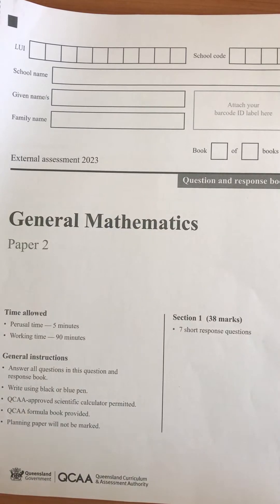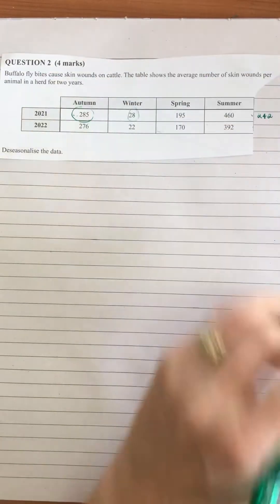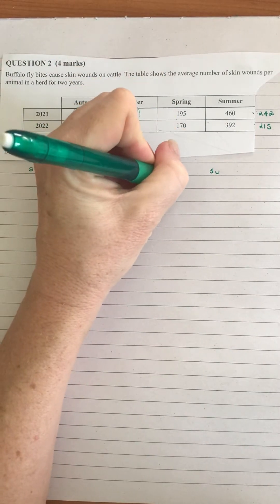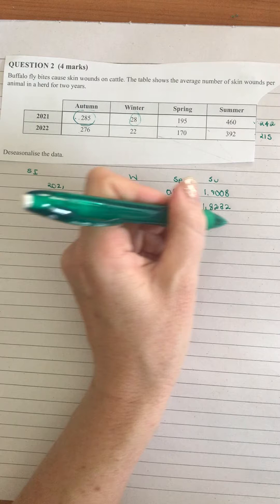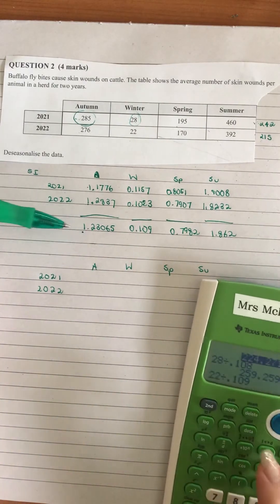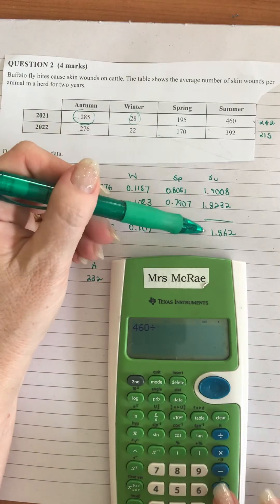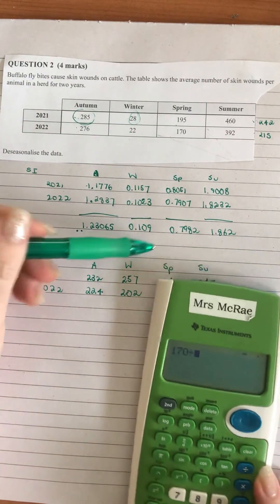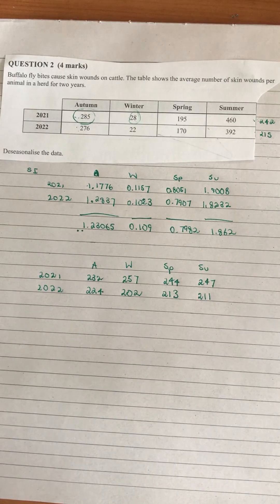General Maths QCAA 2023 external exam paper 2 - question 2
Deseasonalising data